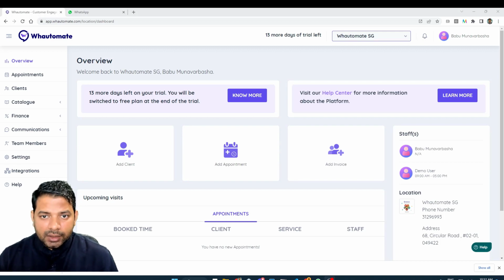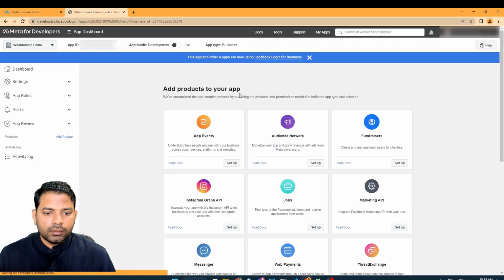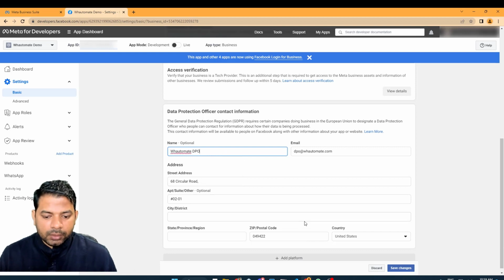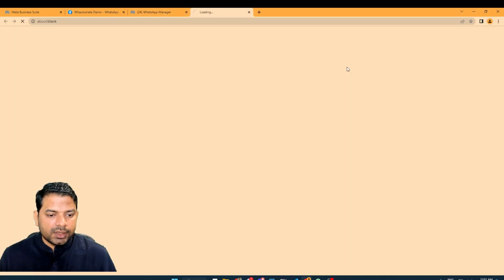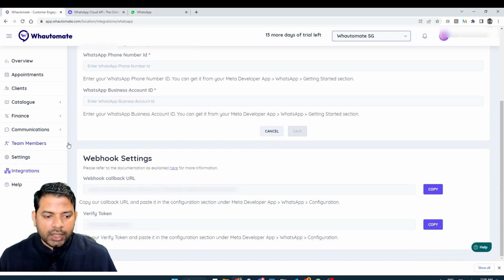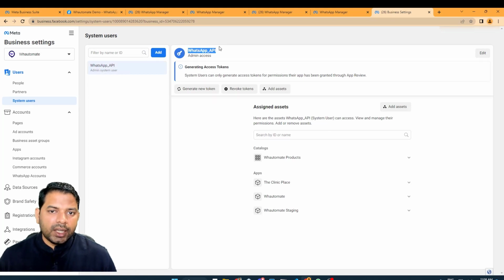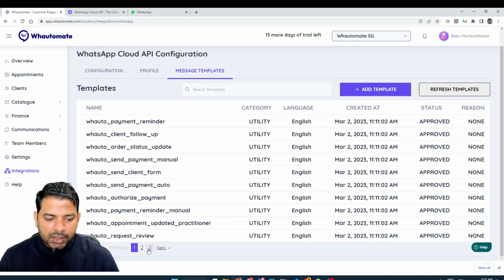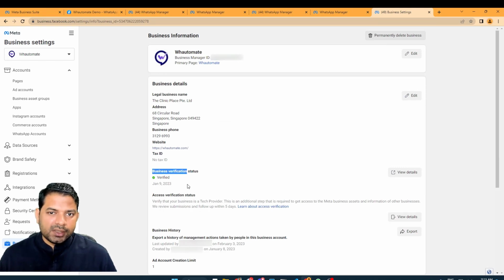How to Get Started with WhatsApp Cloud API and Integrate with Whautomate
This tutorial will show you how to get started with the WhatsApp Cloud API and integrate it with Whautomate. Learn how to create a WhatsApp Business account, obtain your API key, and automate your messaging to deliver personalized experiences to your customers. Enhance your customer experience, automate workflows, and scale your business with the WhatsApp Cloud API and Whautomate integration.